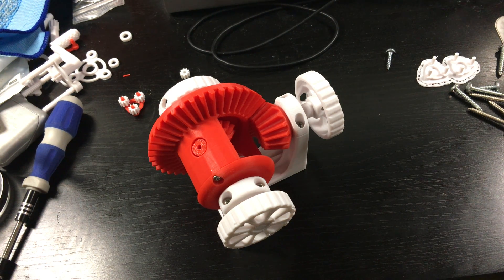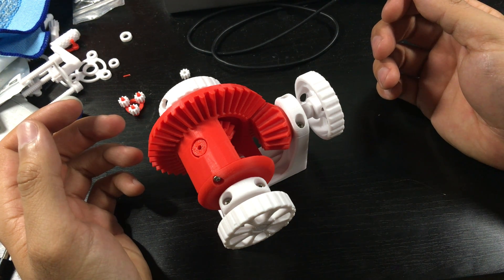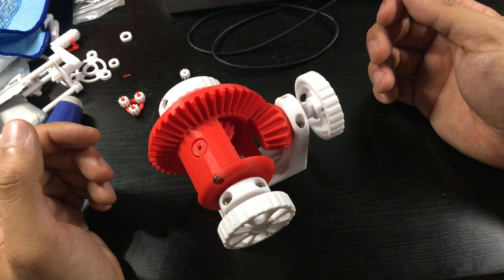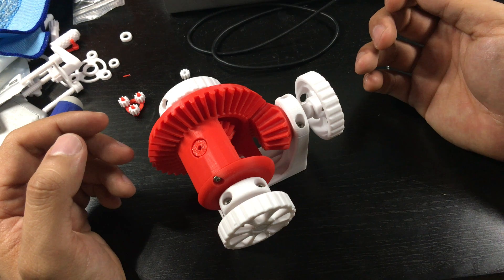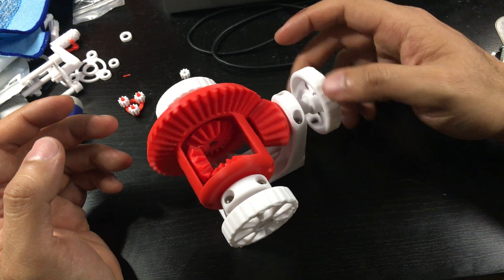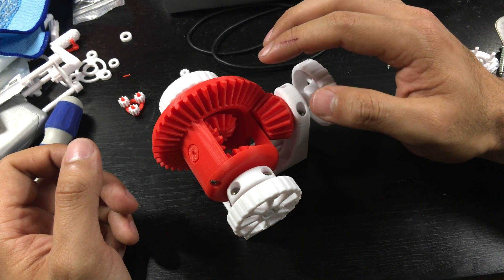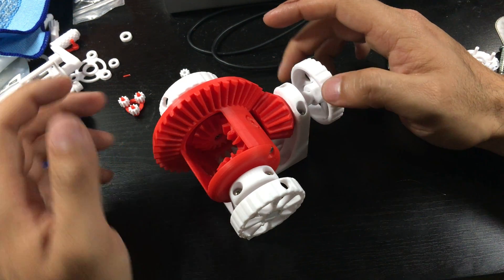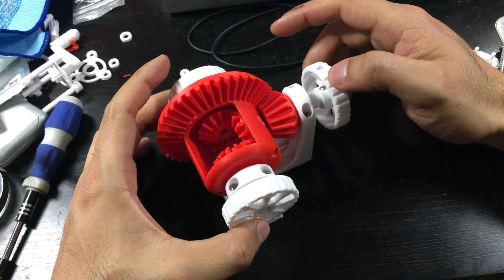3D printed differential system demo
Printed on the Flash Forge Creator Pro.